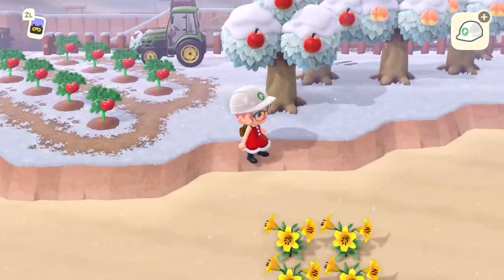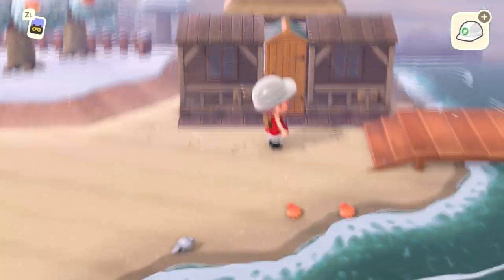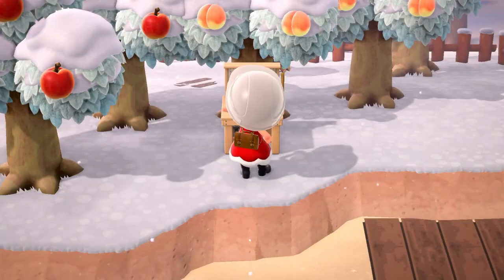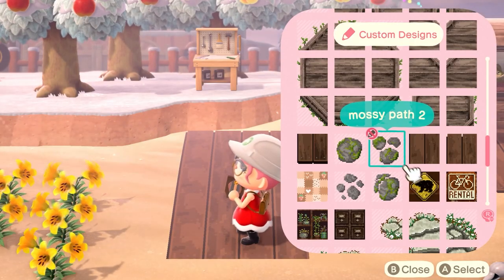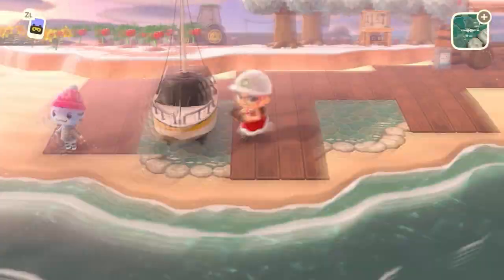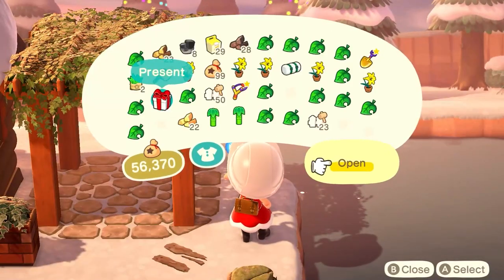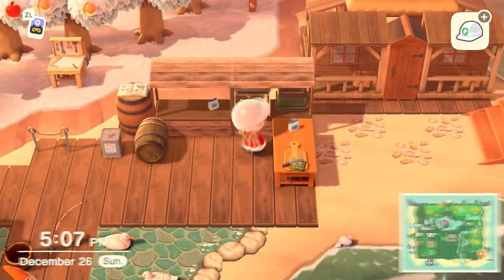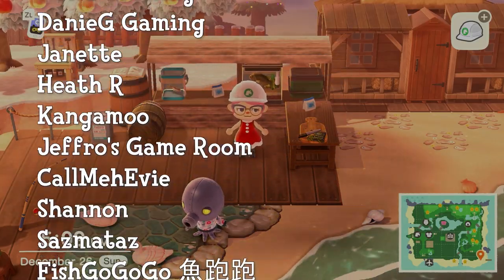BAIT SHOP and Boat Dock SPEED BUILD! | Animal Crossing New Horizons Decorating Ideas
In this Animal Crossing New Horizons speed build video, I will show you how I created the dock area and bait shop on my rustic cabin in the woods themed island Willow.  There's also a funny moment with Lolly mid way through that I couldn't resist including!  This build consists of a building structure illusion, an exterior shopping and fish prep area, plus a boat dock area that uses the brand new yacht items from the 2.0 update.  I use other 2.0 update items like the Azumaya Gazebo and the Storefronts!

✨ Camera - Google Pixel 2
✨ Elgato HD60 S Capture Card
✨ Wired Animal Crossing New Horizons Controller
✨ Nintendo Switch
✨ Animal Crossing New Horizons